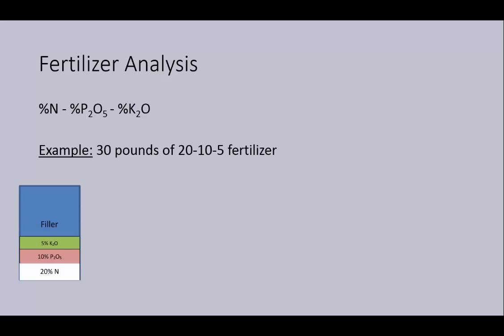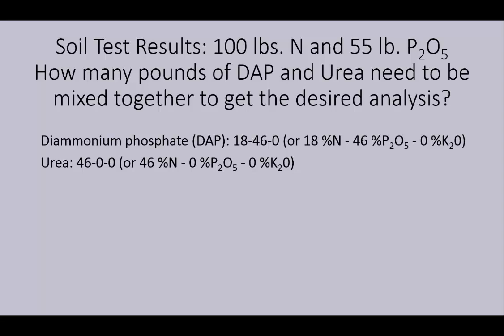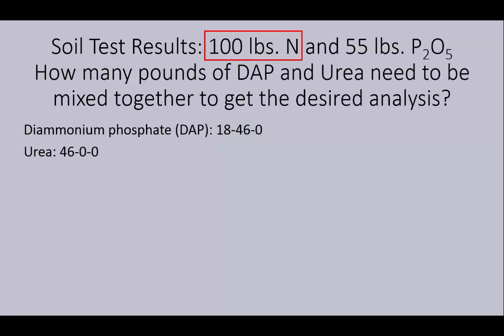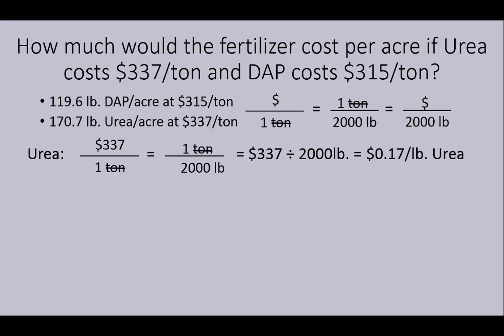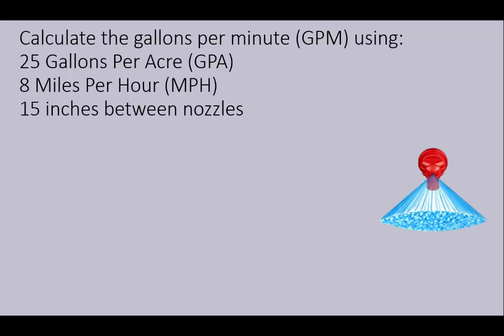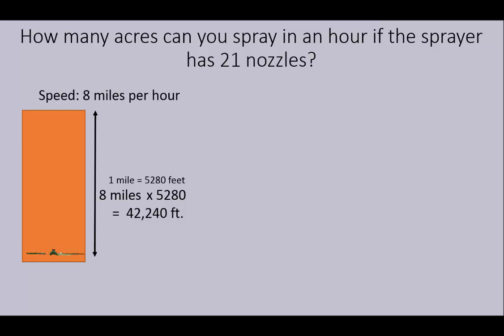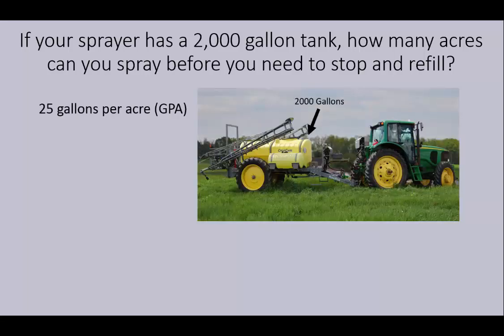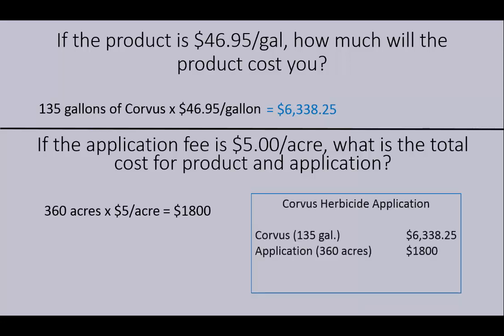Fertilizer and Pesticide Application Calculations